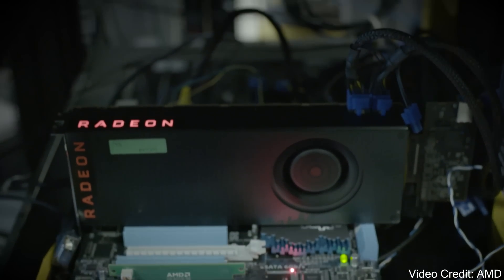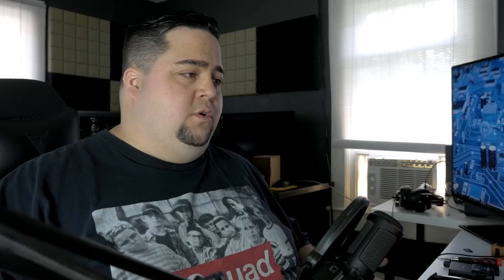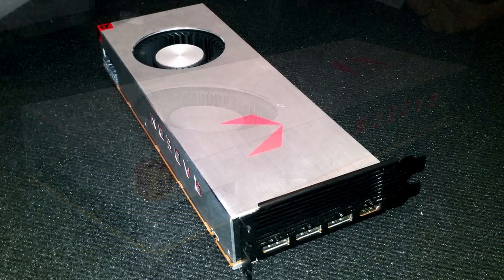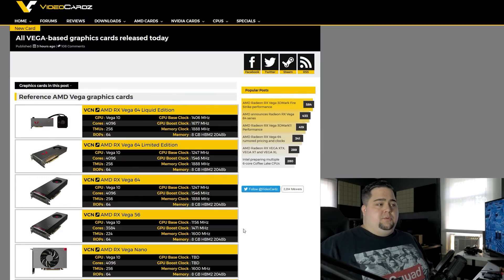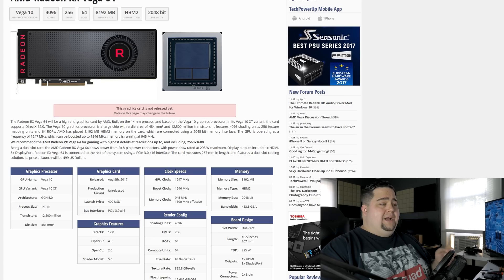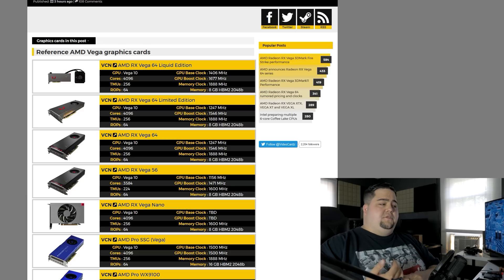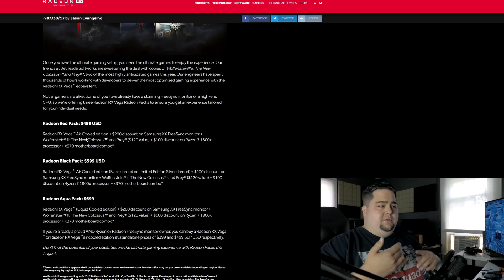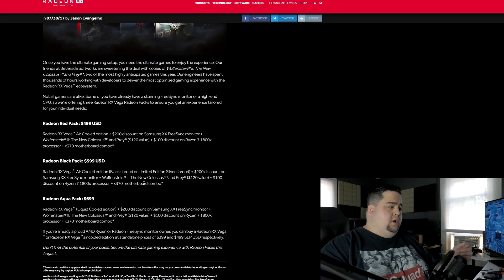My Thoughts on AMD RX Vega Performance vs GTX 1080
AMD has revealed RX Vega Specs, Pricing and Radeon Packs.. So how will it stack up to Nvidia's GTX 1080 with overclocking and game performance?